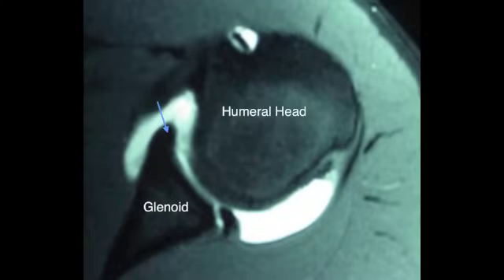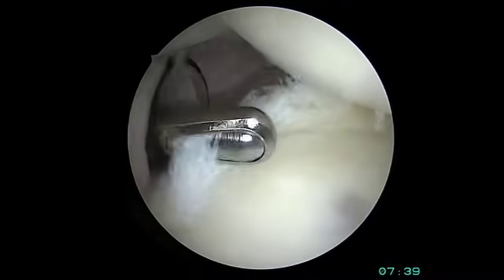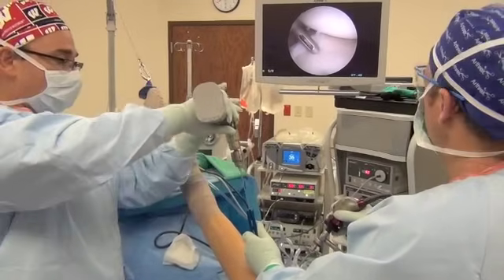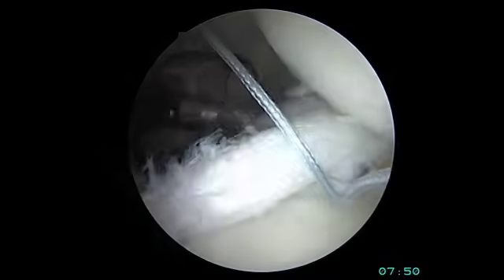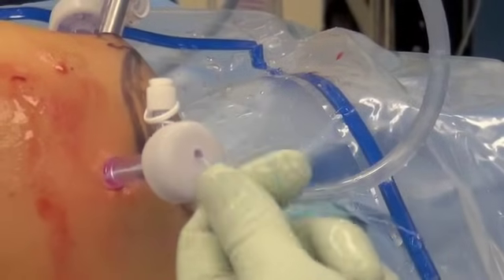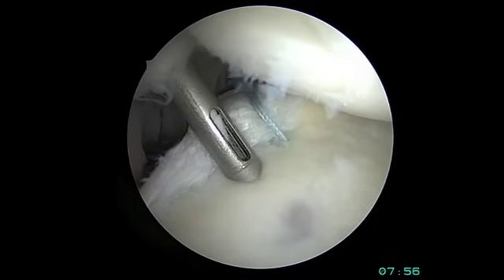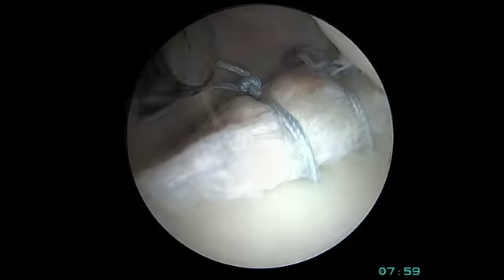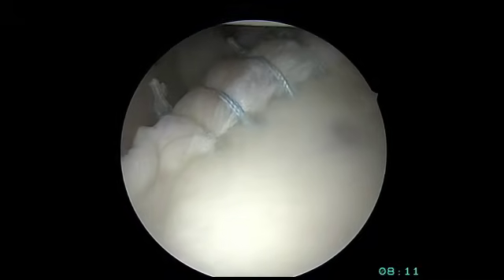Arthroscopic Posterior Labral Repair - Randy S. Schwartzberg, M.D.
Orlando Orthopaedic Center's Dr. Randy S. Schwartzberg, a board certified orthopaedic surgeon specializing in Sports Medicine, discusses what's involved with a Arthroscopic Posterior Labral Repair surgery.